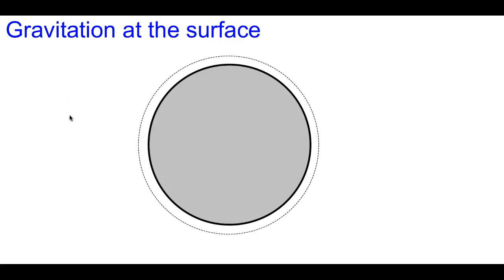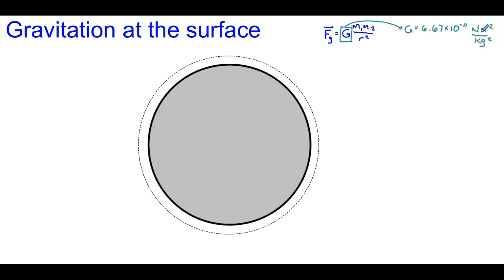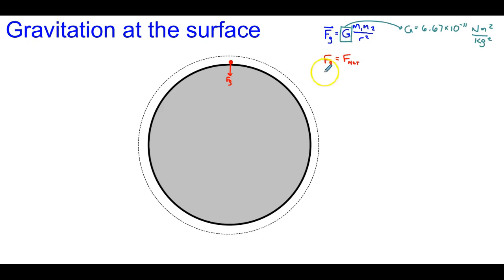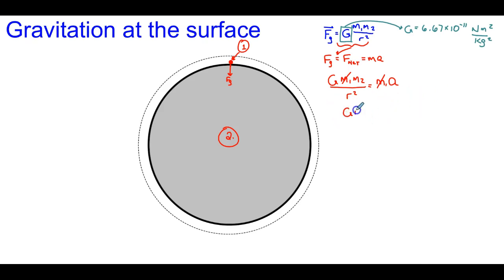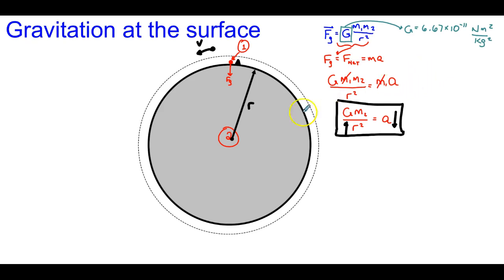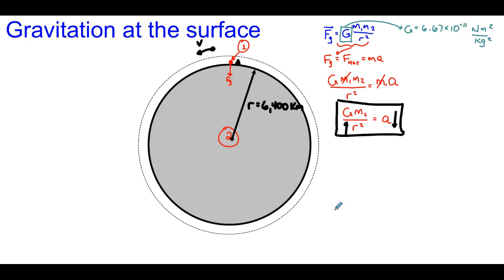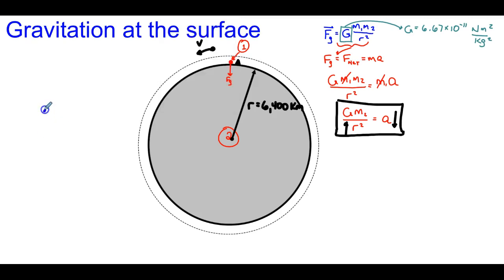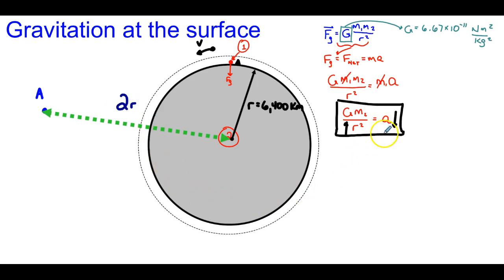Gravitation at the Surface of a Planet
This screencast explores derivations and expressions needed to mathematically explain force and acceleration at the surface and above the surface of a planet.